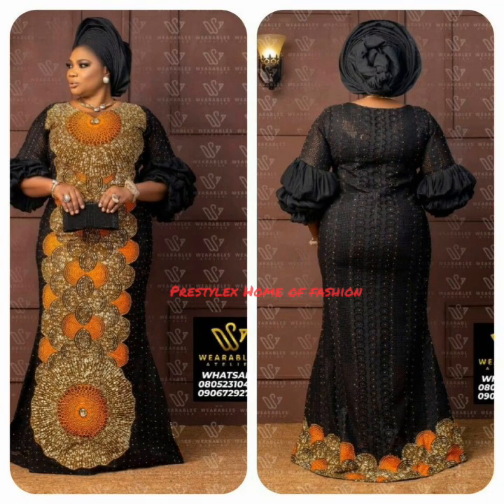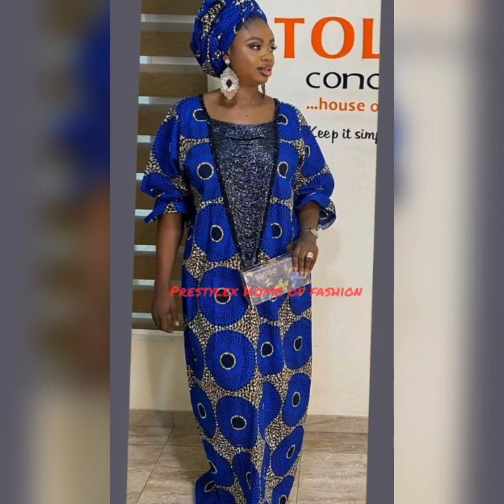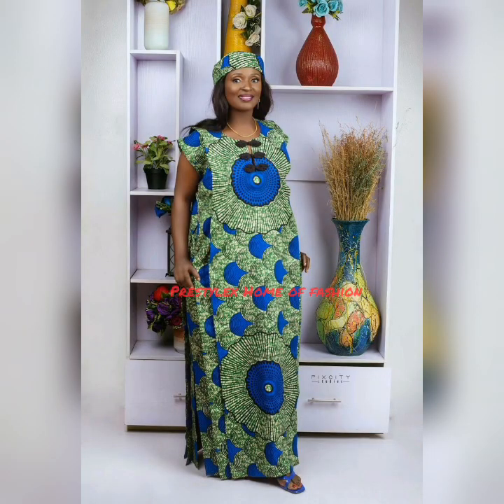Latest Ankara Long Gown Styles|Ankara styles 2023|Long African Bubu Dresses in pagne for Ladies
These are carefully selected latest Ankara Long Gown Styles for women.